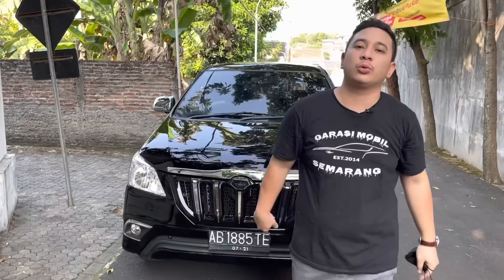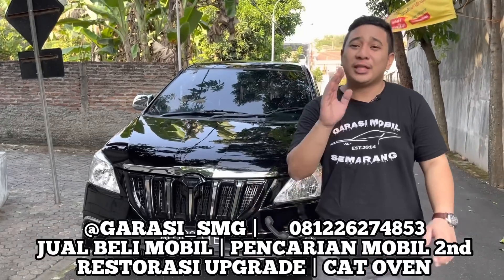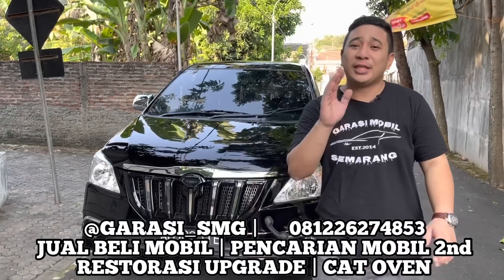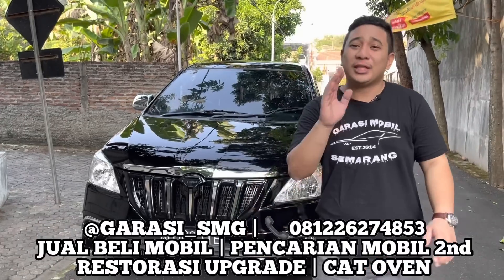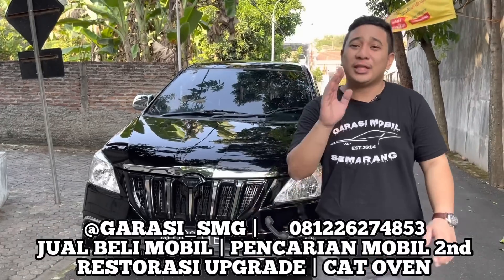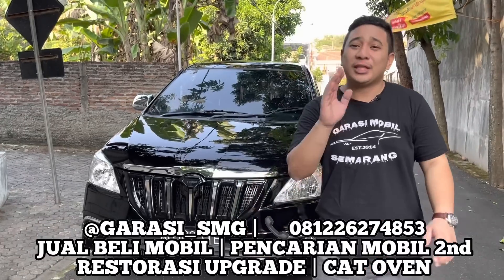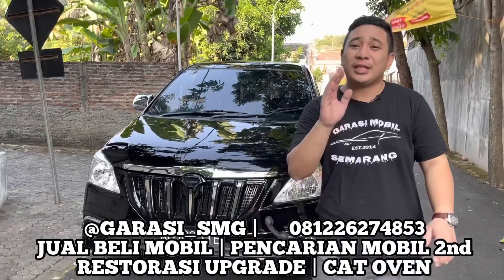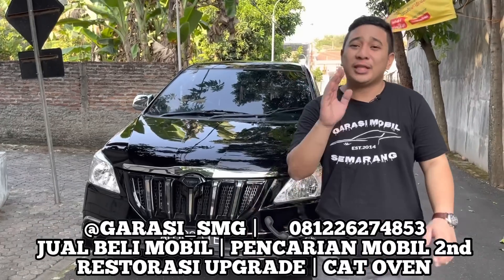Innova Menolak Tua 2005 Jadi 2015 Modif Simple Ganteng Maximal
HELLO KAWAN SAHABAT OTOMOTIF !!!
WELCOME BACK TO MY CHANELL !!!
“GARASI MOBIL SEMARANG”

Pencarian dan Penjualan Unit Mobil bisa kami bantu
Whatsapp ke no

🔴Jual Beli Mobil
🔴JASA Pencarian Mobil Bekas
🔴RETORASI MOBIL BEKAS
🔴Bengkel Cat Oven

Link INSTAGRAM
GARASI MOBIL SEMARANG

Yuk simak video Sampai Habis !!!